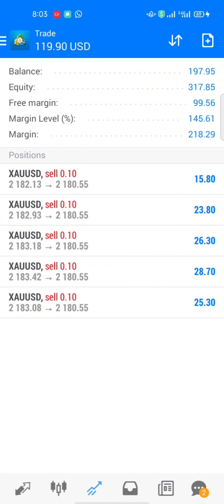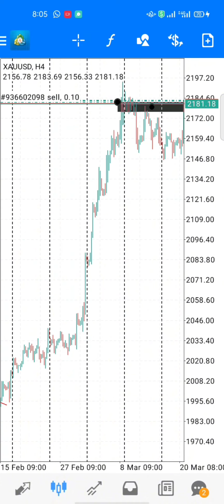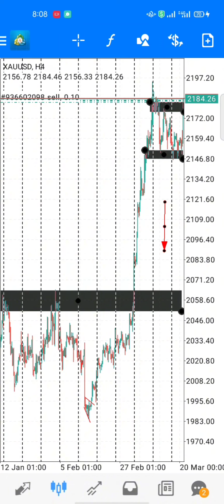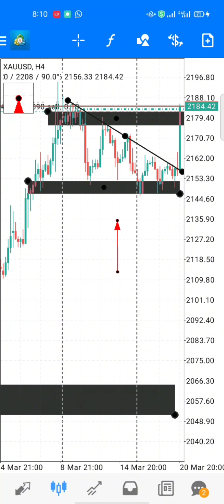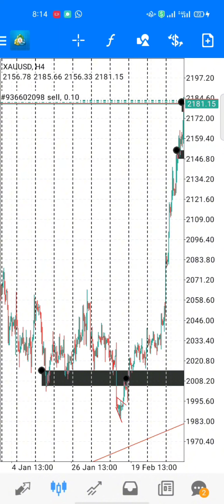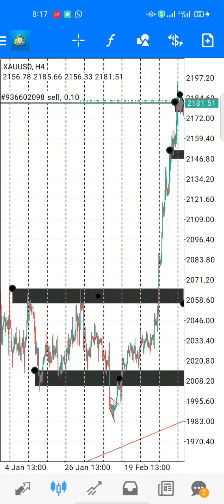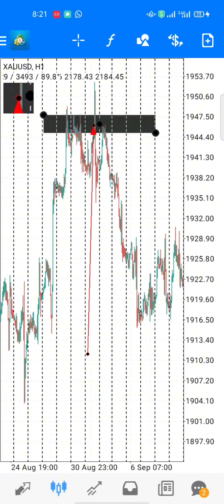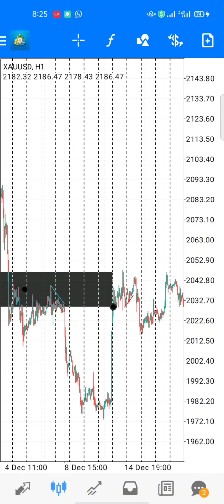AVOID These 3 Things In Trading (Best Powerful Strategy)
In This Video I Shared This Powerful Strategy That you Can Implement In All Your Trades That Can Give You a Best And Positive Outcome..

With This Strategy You Can Flip A Small Account into Something Big And Profitable, And Also For You To Avoid Certain Traps In The Forex Market..

This Strategy Would Make You Profitable In All Your Trades, And Make You Trade Like A PRO Trader.